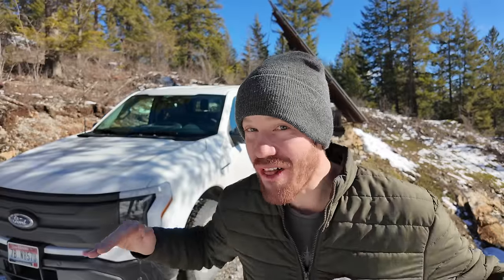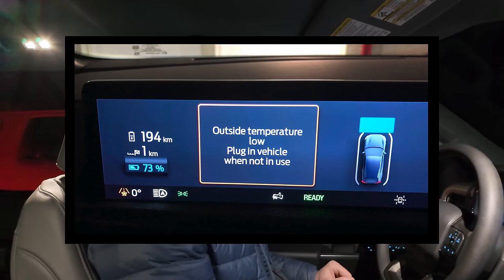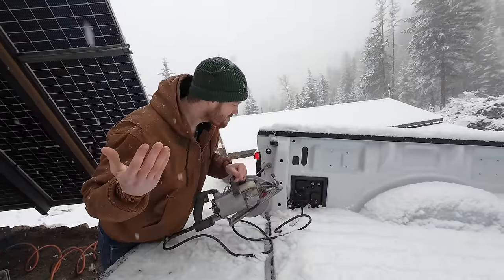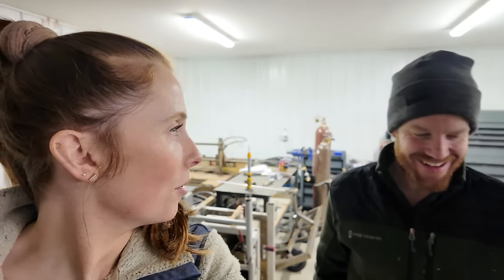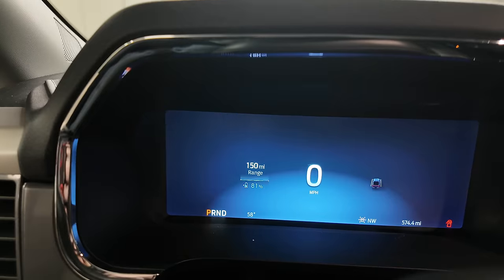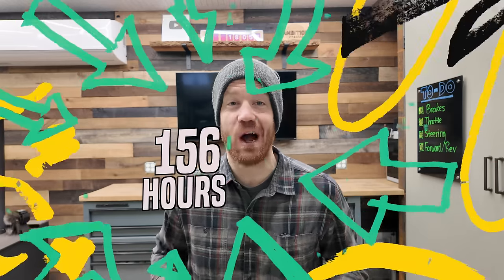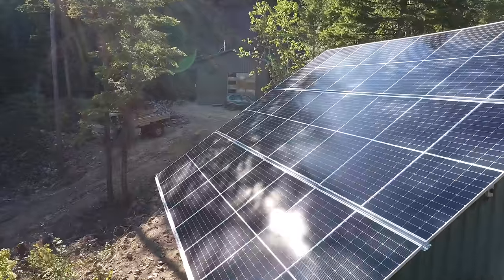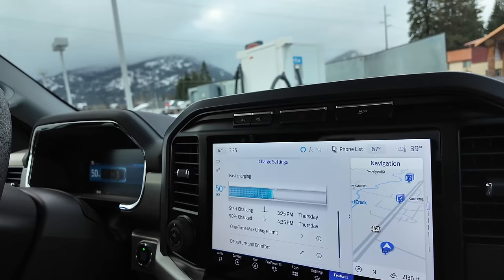Replacing My OFF-GRID Power System With an E.V. (not what I expected)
Can a Ford F150 Lightning power our completely off-grid home during winter?